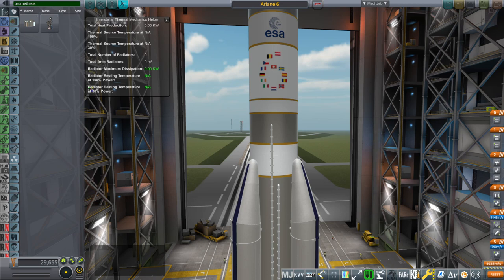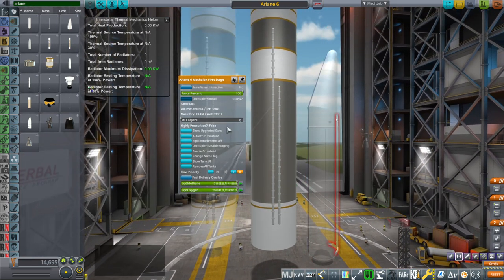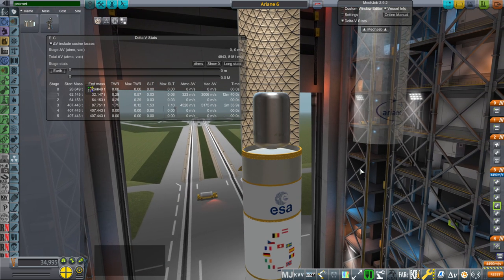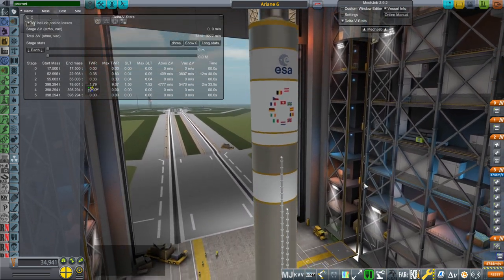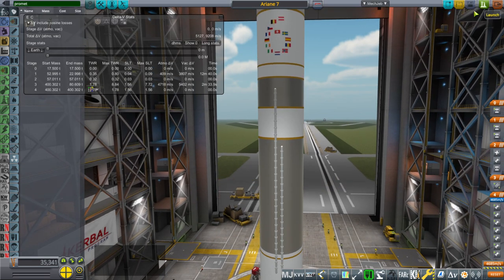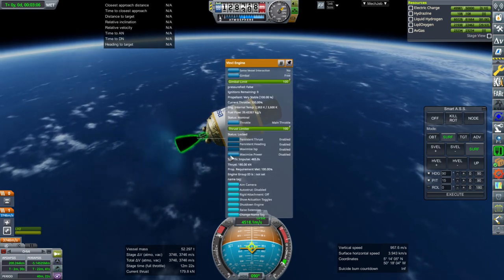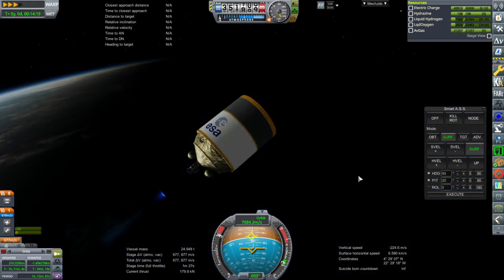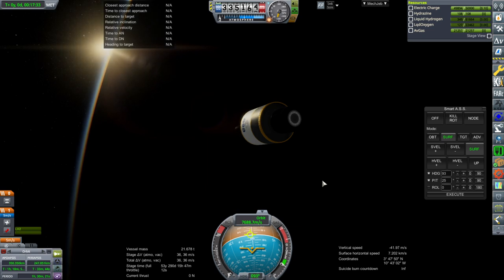Realism Overhaul in KSP 1.8.1 - Ariane 7?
ESA is working on a new methalox engine called Prometheus (source which is meant to be key to the next step in the Ariane line. I make a model of it for KSP and check out what kind of performance we can get out of the existing Ariane 6 first stage volume with the intended cluster of 7 Prometheus engines.